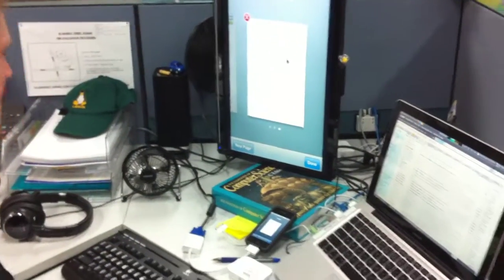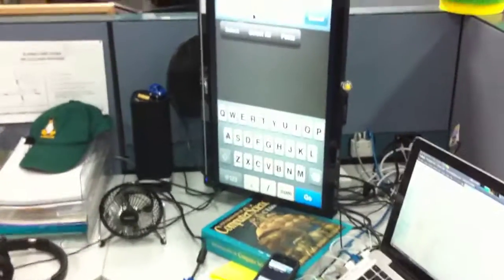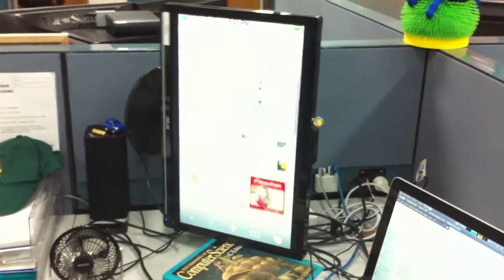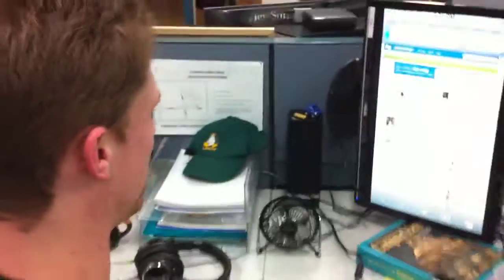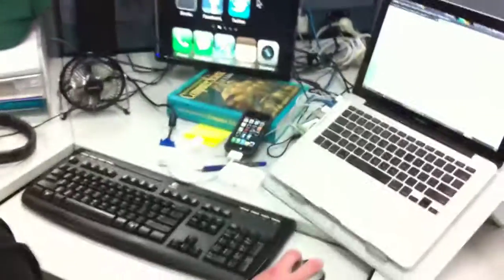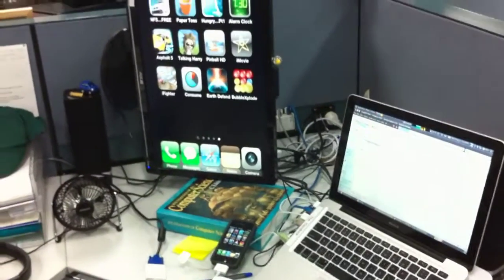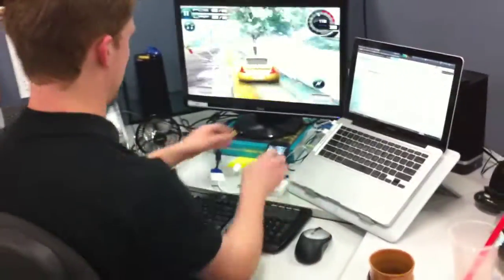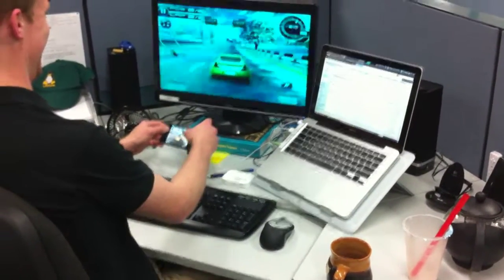Demo: iPhone 4 + iPad VGA Adapter + DisplayOut + iSynergyClient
Short demonstration of VGA-Out on the iPhone 4 when combined with iSynergyClient and DisplayOut (available from Cydia). Video taken by my friend using another iPhone 4.

If you want to do this yourself, you will need to do the following first, besides purchasing a cable:
1. Jailbreak your iPhone 4 and install Cydia.
2.  Install iSynergyClient (free).
3.  Install DisplayOut (US$1.99).